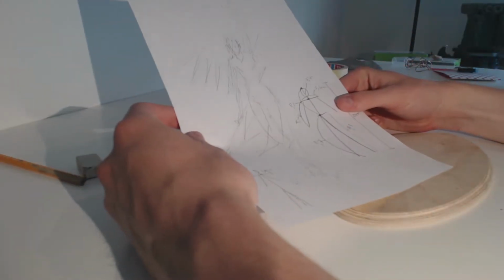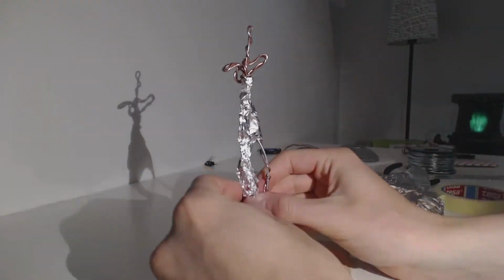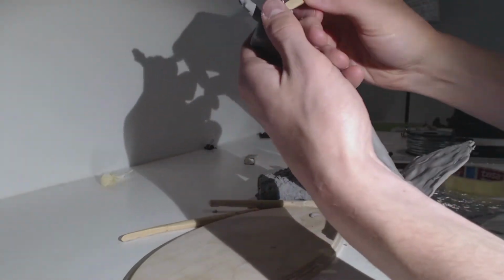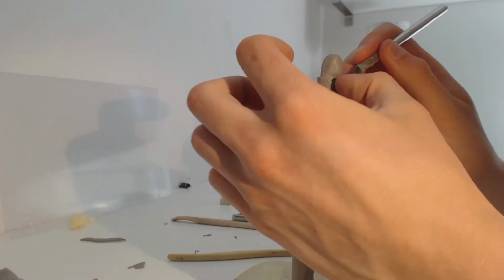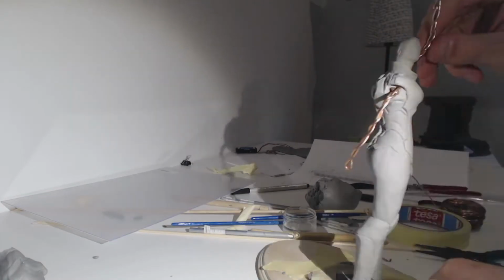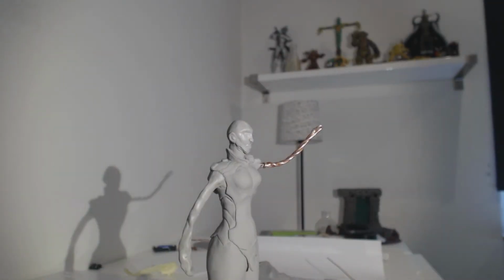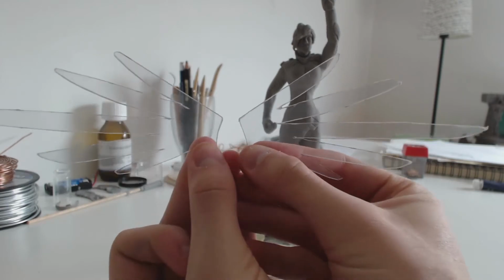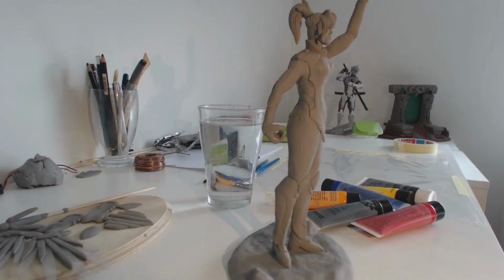Mercy Clay Sculpture [Overwatch]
Everyone likes to have a Mercy on their team, right?

This Sculpture was really fun to make and for sure the most detailed one I have made so far. I am happy with the result but as always I see a lot of room for improvement. I hope you like it. ^__^

The music is the theme that plays in Dalaran in the Legion expansion for World of Warcraft. Thanks to Blizzard for being generous enough to let the community use their music.

Clay: "Super Sculpey firm"
Colours: Some ordinary acrylic paint.

Sculpture Height: 24 cm (9,5 inches)
Project time: A rough guess is 35 hours.